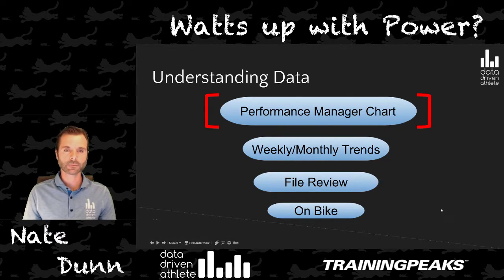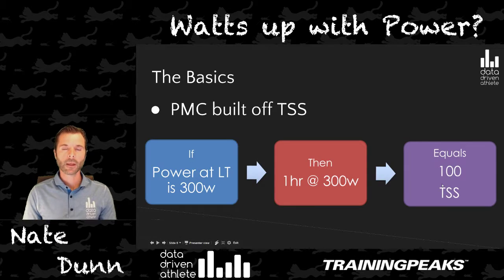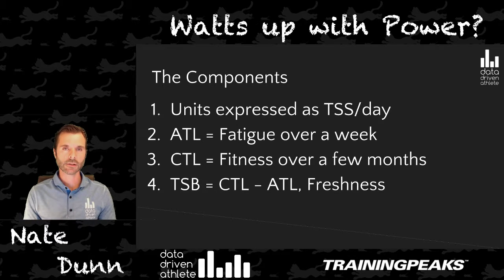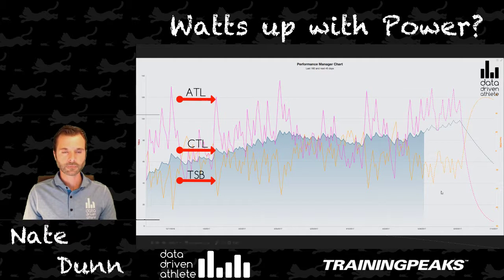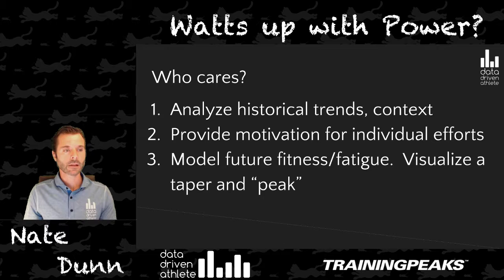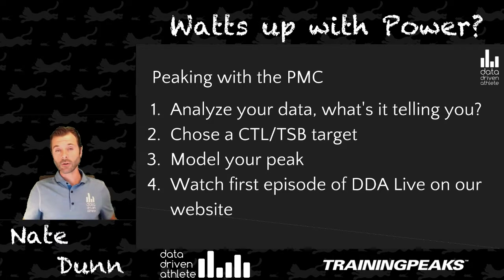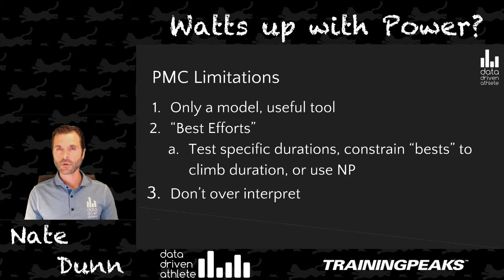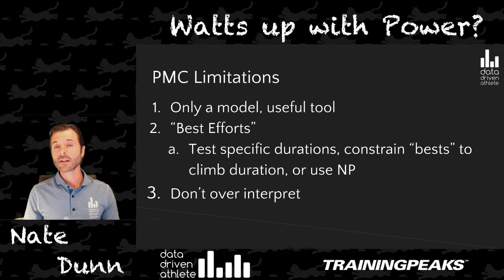WUWP - Managing Performance with Nate Dunn